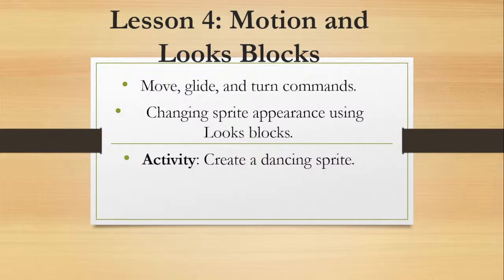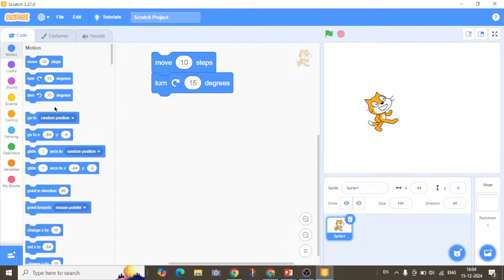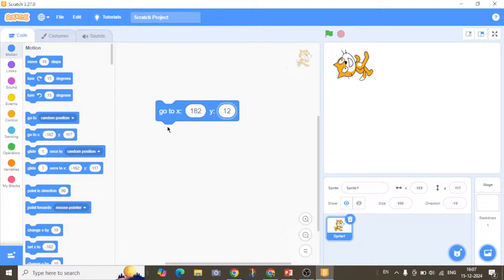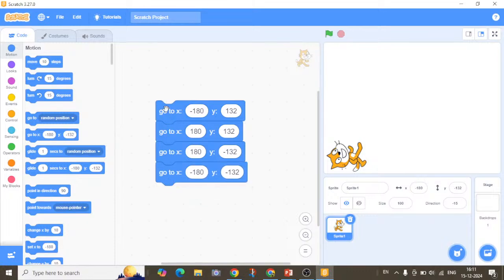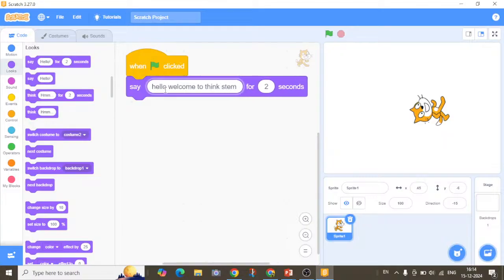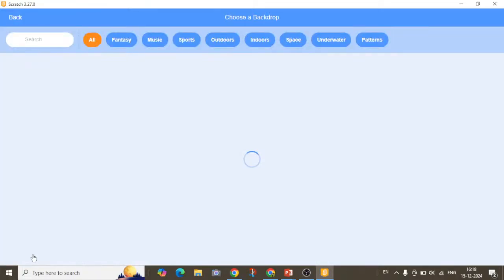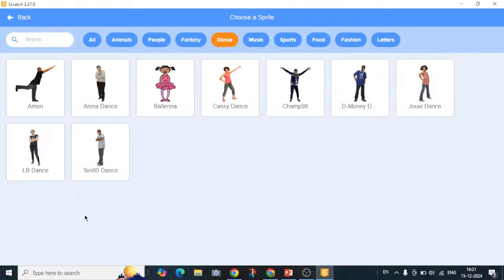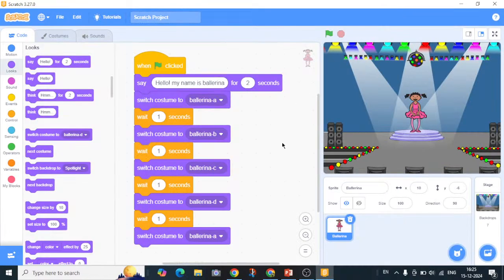Easy Scratch Coding with Think STEM🚀 | 4. Motion and Looks Blocks🐹| Scratch tutorial |Scratch game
‪@thinkstem1201‬  Free Live Scratch Coding Class – Every Sunday at 4 PM IST!

Ready to explore the world of programming? Join us for a live Scratch coding class every Sunday at 4 PM IST! Whether you're a complete beginner or have some experience, this class is perfect for anyone interested in learning how to create games, animations, and interactive stories using Scratch.

What You’ll Learn:

The basics of Scratch programming and its blocks
How to build fun and interactive games
Create animations and stories with Scratch
Logical thinking and problem-solving through coding
Why Join Our Live Class?

Interactive Sessions: Get your questions answered in real-time!
Engaging Learning: Learn by building cool projects, step by step.
No Experience Needed: We start from the very basics, so anyone can join!
When: Every Sunday at 4 PM IST
Where: Live on YouTube!
CURRICULUM
Module 1: Introduction to Scratch
Lesson 1: What is Scratch?
Overview of Scratch and its uses.
How to create an account on the Scratch website.
Navigating the Scratch interface.
Activity: Explore sample projects.

Lesson 2: Scratch Basics
Introduction to sprites, backdrops, and blocks.
How to add, delete, and modify sprites and backdrops.
Activity: Create a simple animation (e.g., a sprite moving across the screen).

Lesson 3: Understanding the Scratch Workspace
Explanation of the Stage, Coding Area, and Block Categories.
Introduction to the Green Flag and Stop button.
Activity: Design a basic interactive project.

Module 2: Core Coding Concepts in Scratch

Lesson 4: Motion and Looks Blocks
Move, glide, and turn commands.
Changing sprite appearance using Looks blocks.
Activity: Create a dancing sprite.

Lesson 5: Events and Control Blocks
Using "when flag clicked" and other events.
Understanding loops (forever, repeat).
Activity: Make a sprite move continuously.

Lesson 6: Sounds and Music
Adding sounds to a project.
Using sound blocks for interactivity.
Activity: Create a simple music player.

Module 3: Building Interactive Projects
Lesson 7: Variables and Data
What are variables?
Creating and using variables in Scratch.
Activity: Make a score counter for a game.

Lesson 8: Sensing and Operators
Using sensing blocks for interactions.
Introduction to Operators (e.g., mathematical calculations).
Activity: Create a color-detection project.

Lesson 9: Introduction to Conditions (If/Else)
How to use conditional blocks for decision-making.
Activity: Make a guessing game.

Module 4: Advanced Projects and Techniques
Lesson 10: Making Your First Game
Combine motion, events, and variables.
Activity: Create a simple "catch the apple" game.

Lesson 11: Using Broadcast Messages
What are broadcasts?
Using them for sprite communication.
Activity: Make a multi-scene story or game.
Lesson 12: Cloning in Scratch
Understanding clones and how to use them.
Activity: Create a shooting game with multiple targets.

Module 5: Creative Exploration
Lesson 13: Animation in Scratch
Frame-by-frame animation.
Using costumes to create smooth animations.
Activity: Create a short animated story.

Lesson 14: Advanced Games in Scratch
Building a platformer or maze game.
Adding difficulty levels and tracking progress.
Activity: Create a level-based maze game.

Lesson 15: Debugging and Optimizing Projects
Common errors in Scratch projects.
Tips for debugging and improving performance.
Activity: Debug and improve an existing project.

Module 6: Showcasing Projects and Collaboration
Lesson 16: Sharing Your Project
How to share projects on Scratch.
Adding instructions and notes.
Activity: Publish a project and gather feedback.

Lesson 17: Remixing Projects
Understanding and remixing others’ projects.
Activity: Remix a popular Scratch project.

Lesson 18: Collaborating with Others
Working on team projects in Scratch.
Activity: Create a group project with peers.